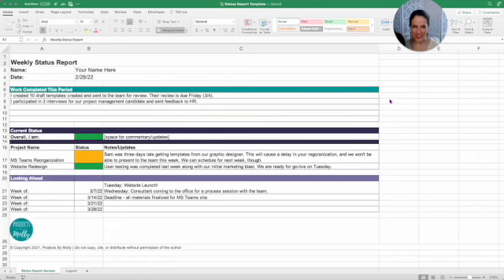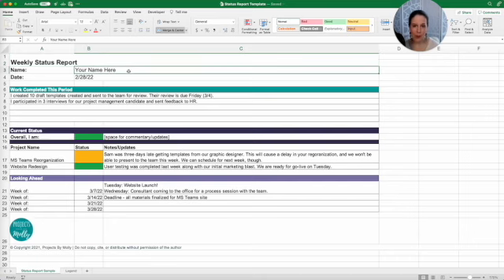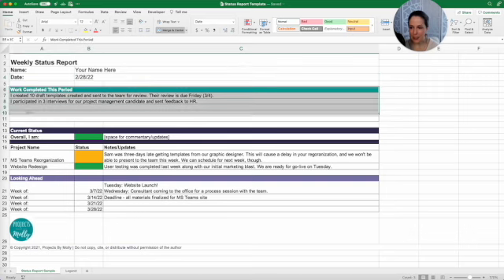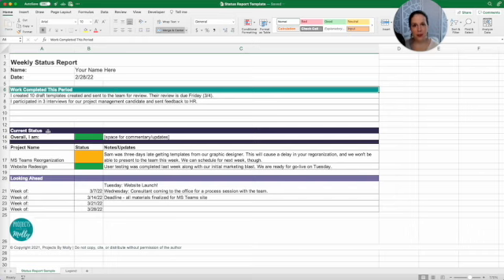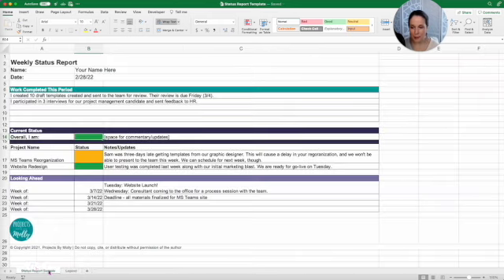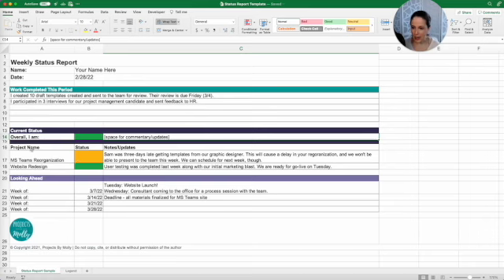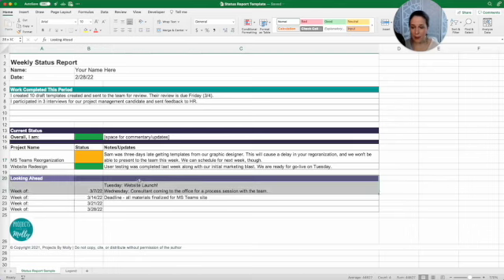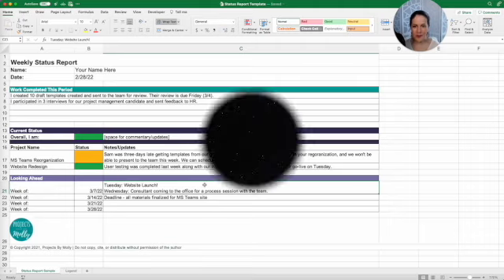Status Report Template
In this video, I explain how to use my status report template to help improve and organize your weekly reporting conversations with your manager, or anyone on your team who you are managing.

Get a *FREE* copy of my status report template here (now packaged as a part of the Project Launch Starter Kit)